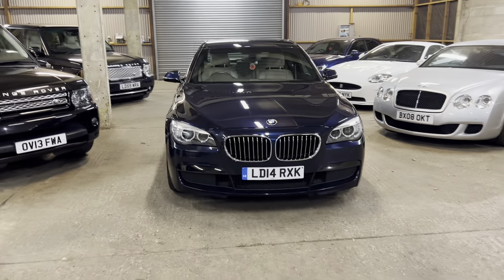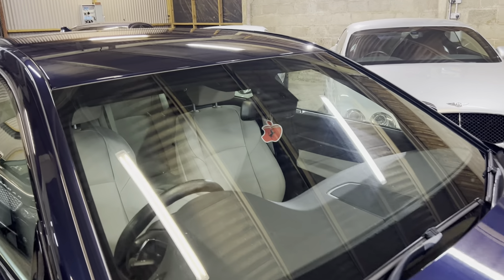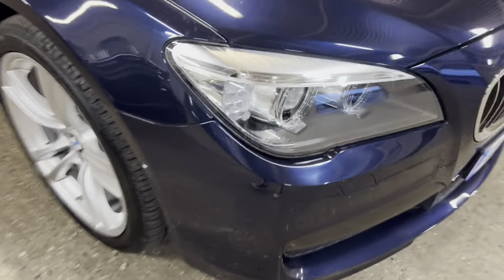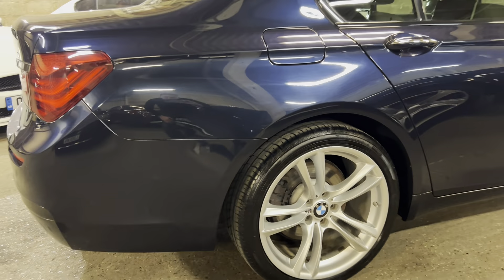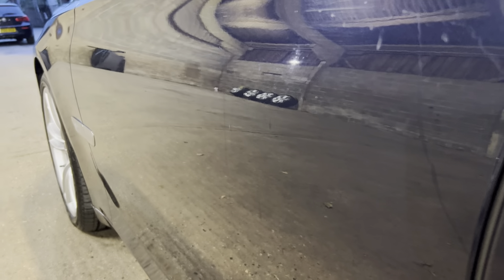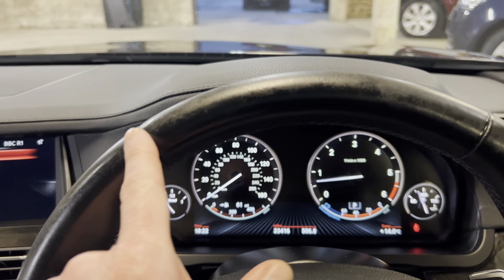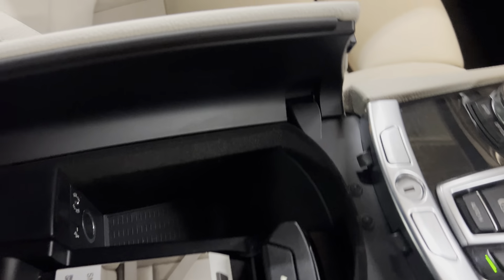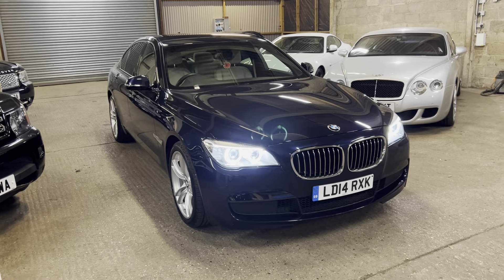BMW 730D M SPORT AUTO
BMW 730D M SPORT AUTO @memphismotors